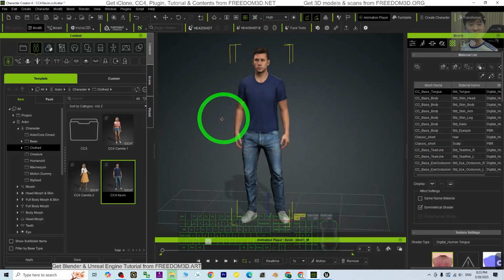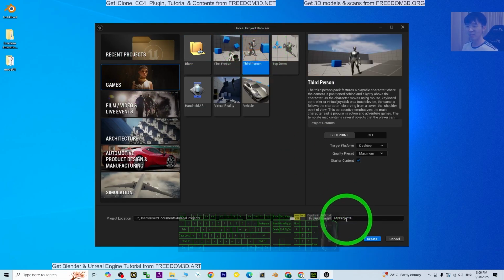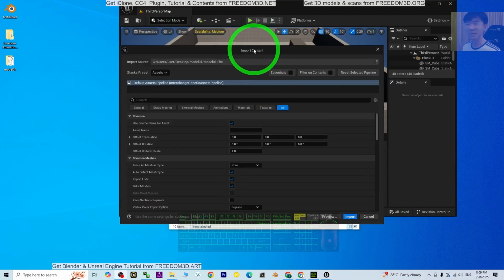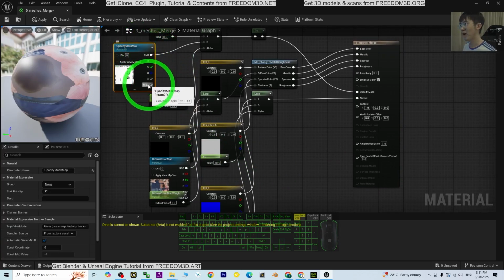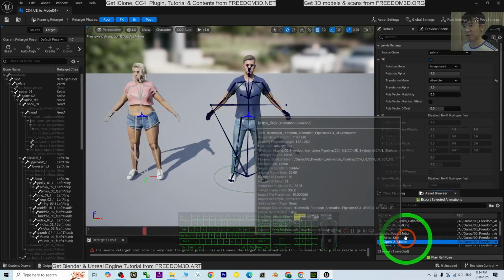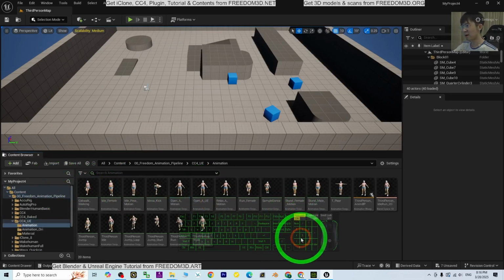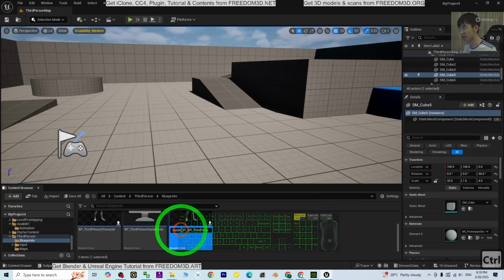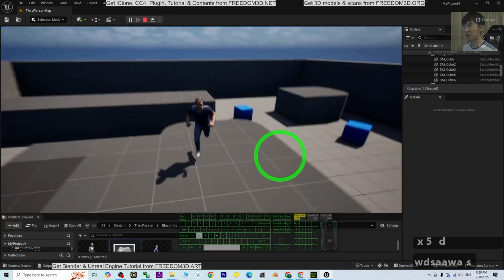CC4 to Unreal Engine 5.5.4 Avatar Setup Tutorial | IK Rig, Retargeting, FBX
In this tutorial, you will learn how to fully import and set up a Character Creator 4 (CC4) avatar inside Unreal Engine 5.5.4 and turn it into a fully playable game character. This workflow covers FBX export, IK Rig setup, material correction, animation retargeting, and final Blueprint integration using the Third Person template.

Perfect for Unreal Engine beginners and game developers who want to integrate high-quality CC4 characters into UE5 projects.

0:00 Introduction
This tutorial demonstrates the end-to-end workflow for importing a Character Creator 4 (CC4) avatar into Unreal Engine 5.5.4 and setting it as the playable game character.

0:36 Exporting from CC4
The avatar is exported as an FBX file using the Unreal preset, ensuring LODs and materials are correctly configured.

1:52 Project Setup
A new Third Person project is created in Unreal Engine 5.5.4, and the Freedom Animation Pipeline plugin is installed to support the workflow.

3:53 Import and IK Setup
The FBX character is imported into Unreal Engine, and an IK Rig is created by assigning the correct skeleton setup from the pipeline base rig.

5:38 Material Correction
The character materials are adjusted so the texture alpha channel correctly connects to the Opacity Mask for proper visual rendering.

6:43 Retargeting Animations
An IK Retargeter is created to map animations from the CC4 skeleton to the new character, including testing motions like combat kicks before exporting animations.

11:37 Implementing the Avatar
The Third Person Blueprint is duplicated and updated with the new CC4 character mesh and animation blueprint, then set as the default playable pawn in Game Mode.

USEFUL LINKS:
Freedom Animation Pipeline 8.9 for UE5.5